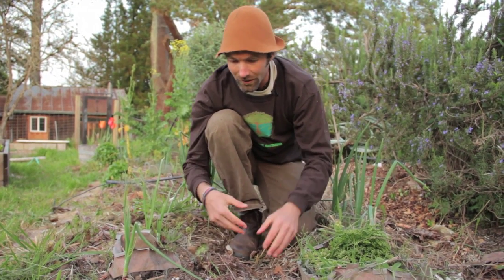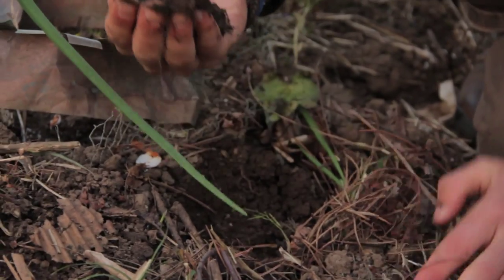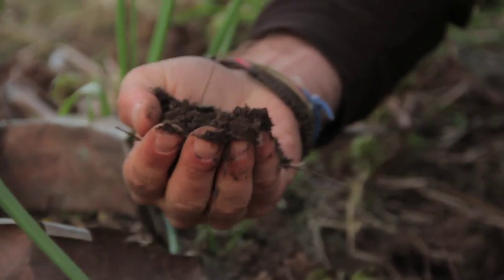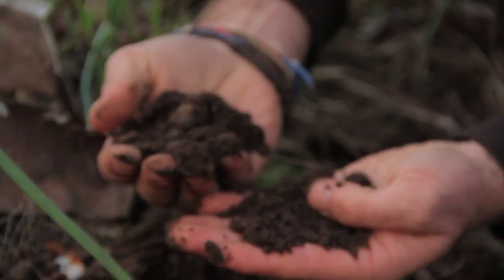Why Should I Put a Swale Into My Garden?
capturing water to slow it, spread it, sink it, just like Brock Dolman always told ya